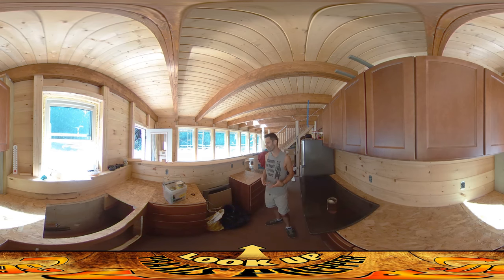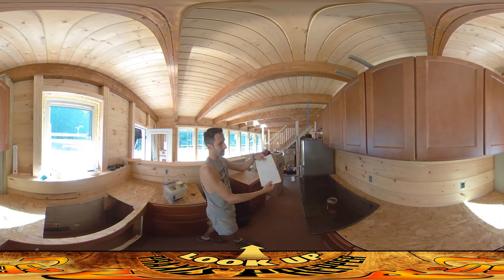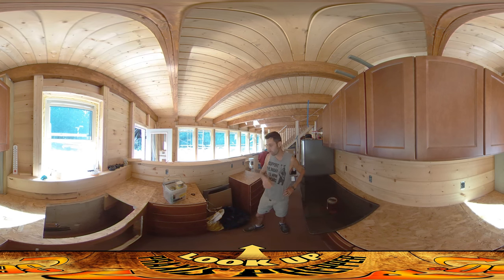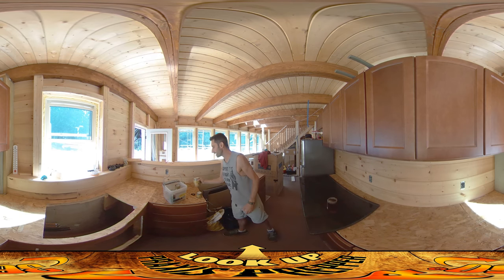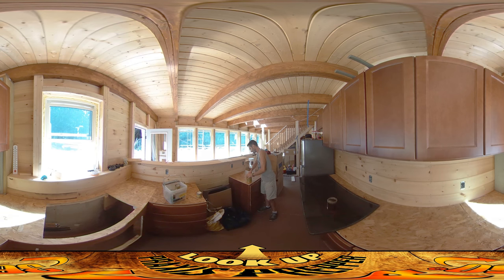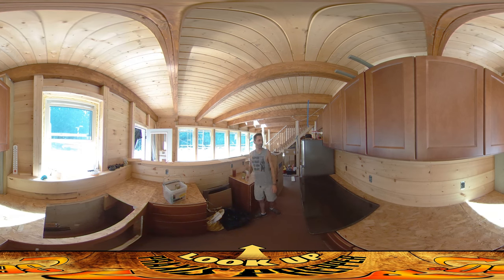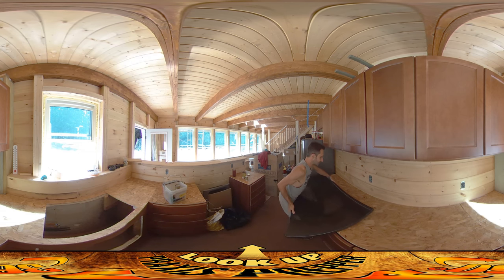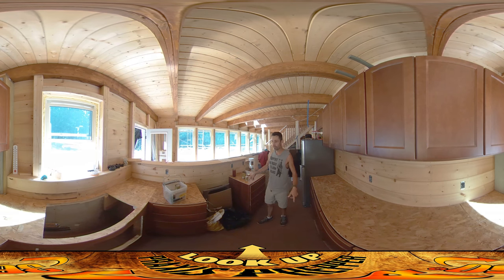Homestead Building - Temporary Sink and Countertop, Staining and Sealing OSB